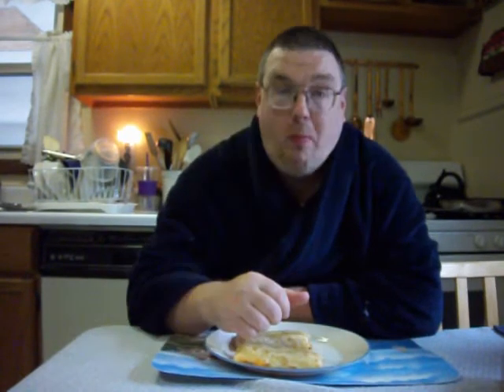Jamie's Product Reviews/Hot Pockets - Limited Edition Buffalo Style Chicken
My second Hot Pockets review for today.